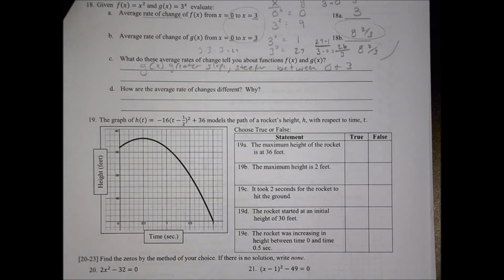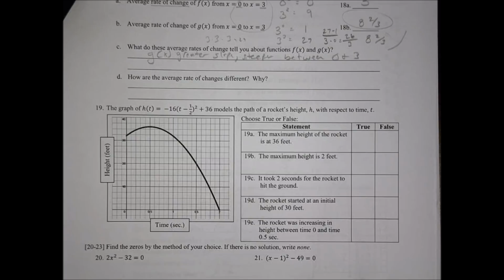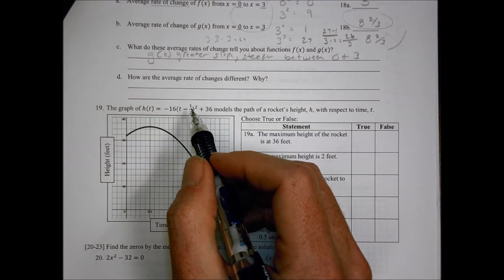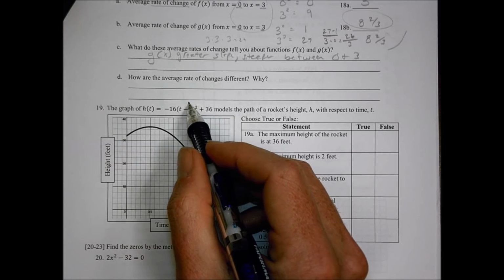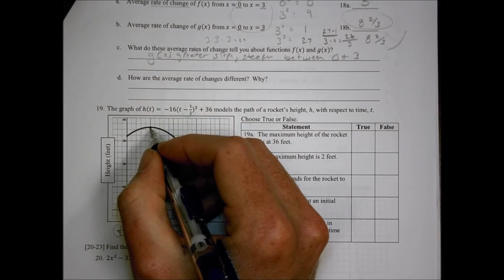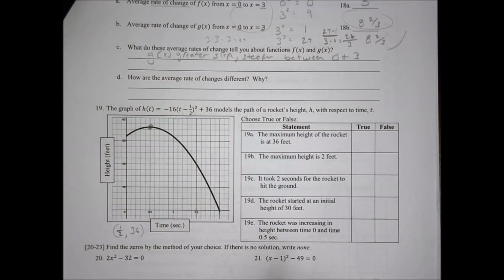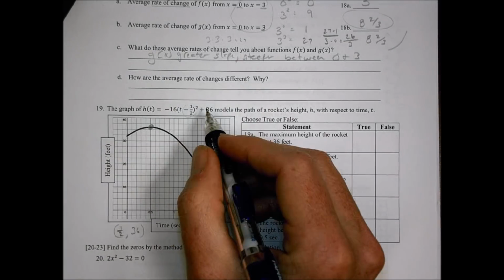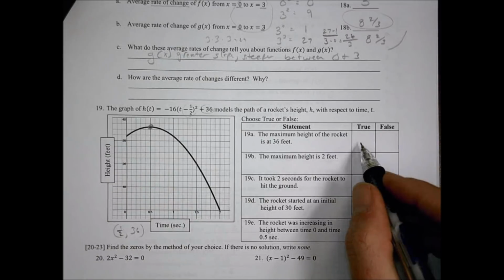Math 2 Unit 10 Review Morgan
Math 2 Unit 10 Review